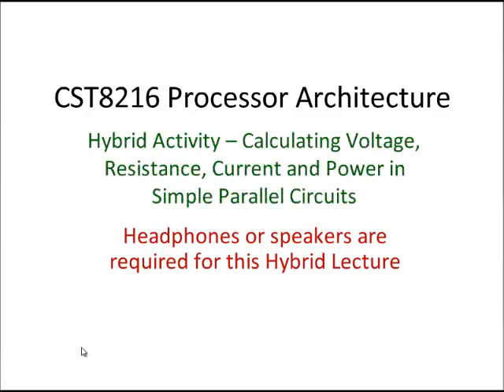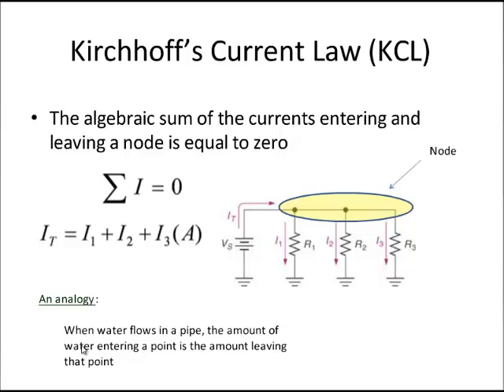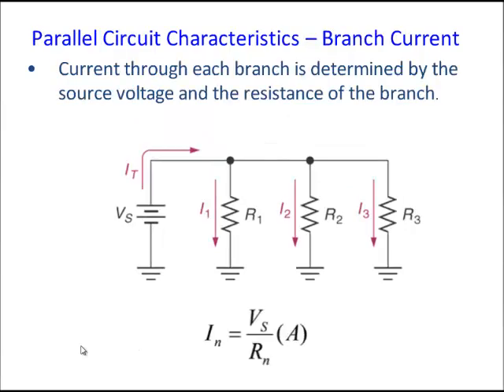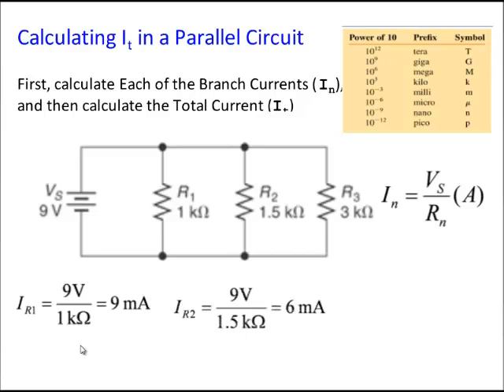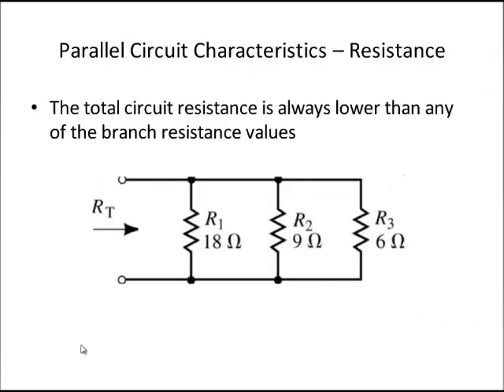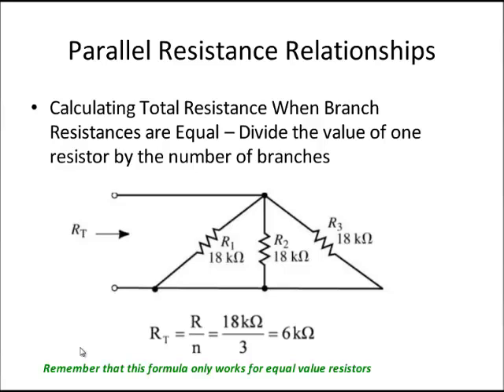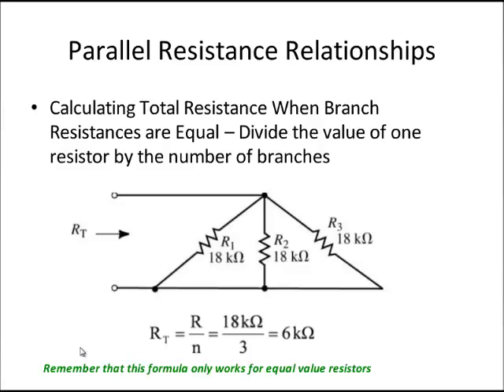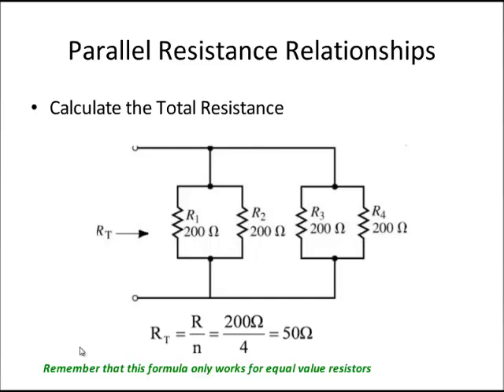Calculating Voltage, Resistance, Current, and Power (VRIP) in Simple Parallel circuits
This video follows from one of my previous videos on calculating series circuits.  We now move onto simple parallel sircuits.